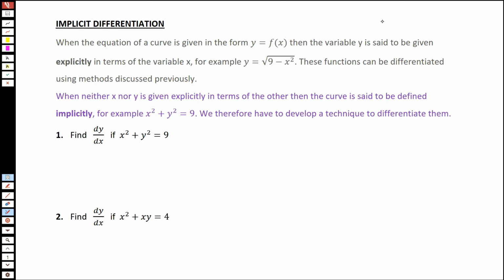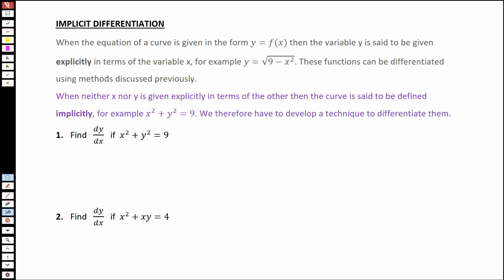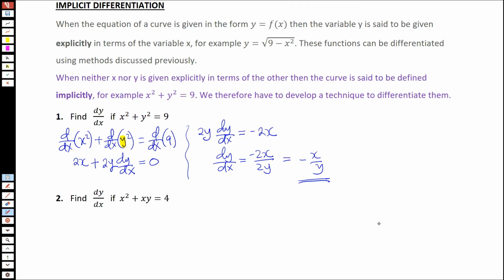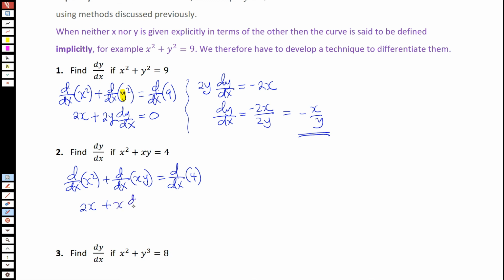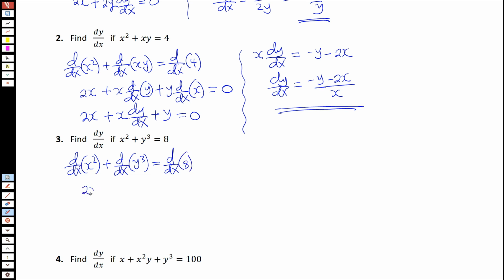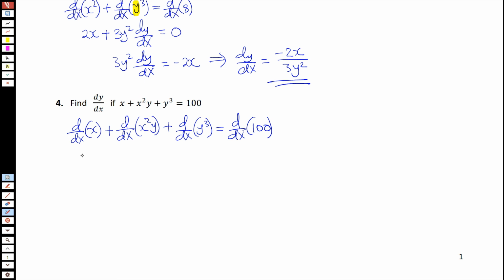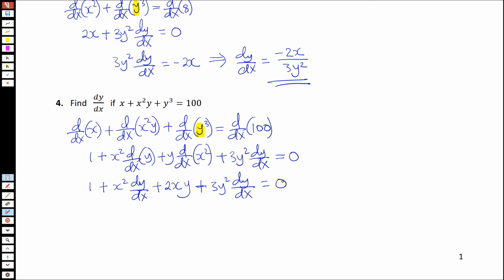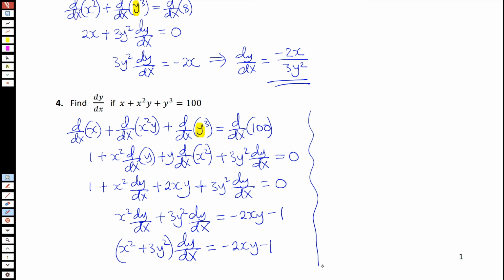Implicit differentiation (1 of 10)